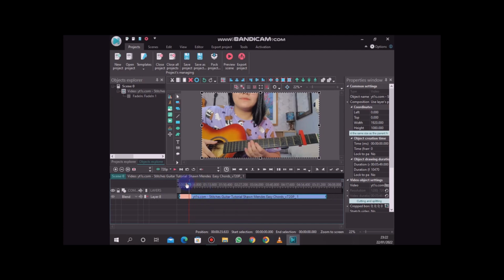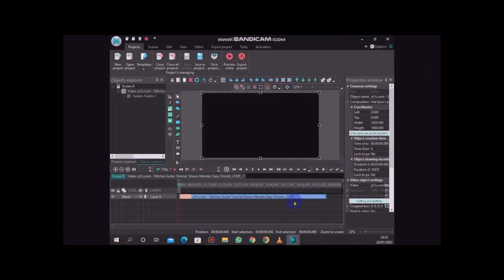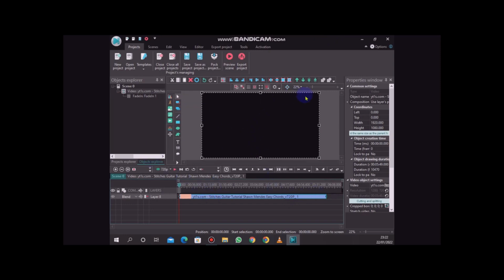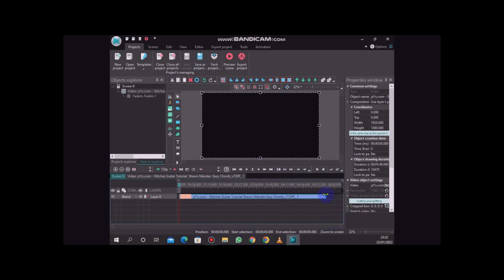Facts about VSDC free video editor | What you must know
Every VSDC free video editor user should know this.
If you use VSDC free video editor to create and edit your videos, this video is a must-watch for you. Learn how to be on the safe side during the creation process.